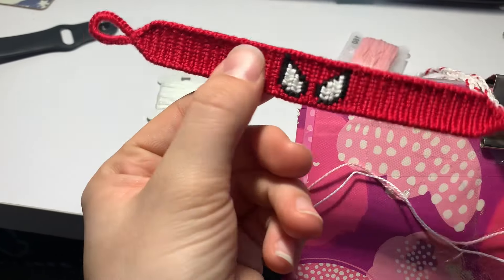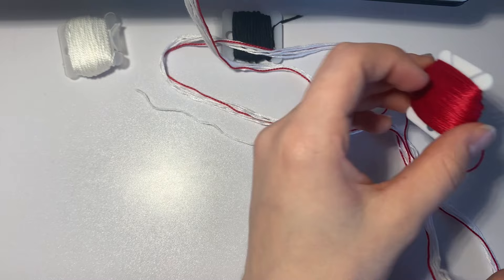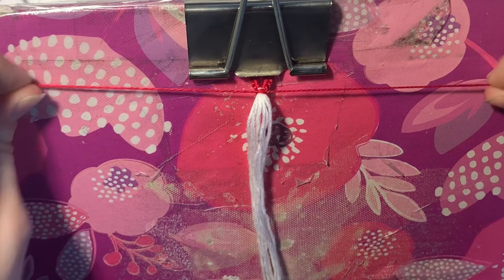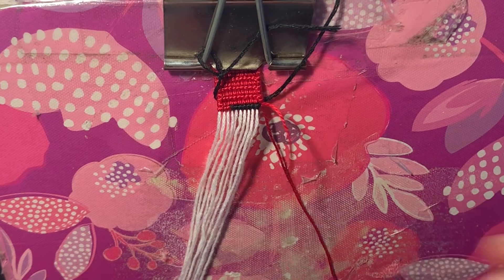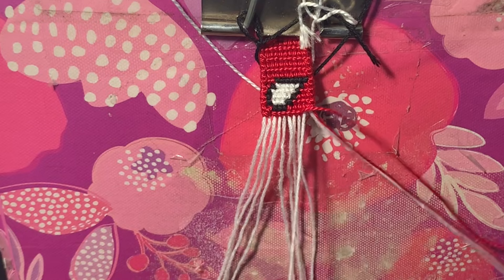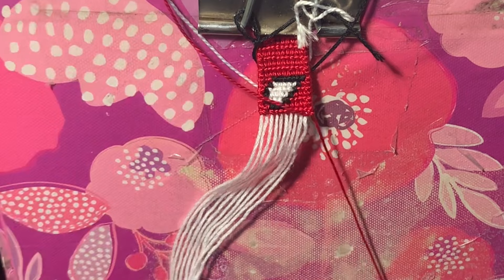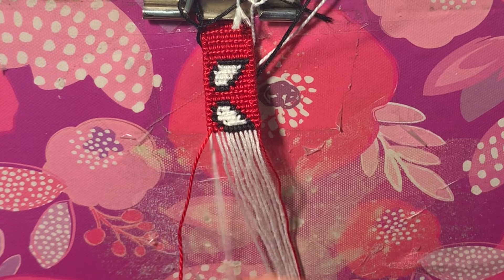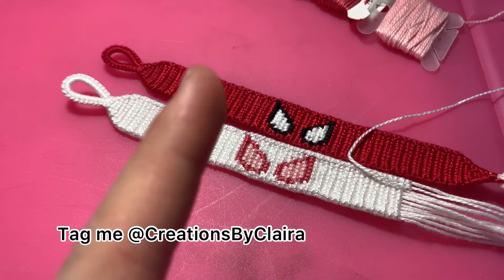Spiderman Friendship Bracelet Tutorial (Intermediate Tutorial)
In this video I show you guys how to make the Spider-Man pattern #56567 on the amazing website BraceletBook.com.

Scroll Down for other helpful tutorials/resources as well as a basic checklist of concepts surrounding friendship bracelets to understand before attempting this pattern.

Etsy Shop

Basic Knowledge Checklist:
- Understand the 4 basic types of knots
- Straight Edge technique for friendship bracelets
- Shaped Start/end (I have a tutorial linked below)
- how an alpha bracelet vs. normal bracelet pattern works

~~~RESOURCES~~~

~~~Credits~~~
Editing: Inshot and Imovie

Thumbnail: Inshot